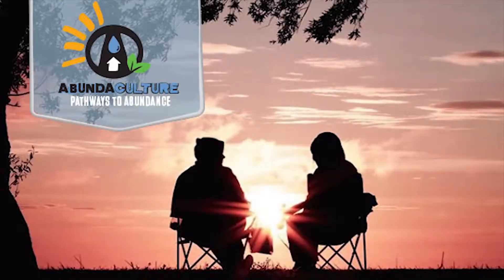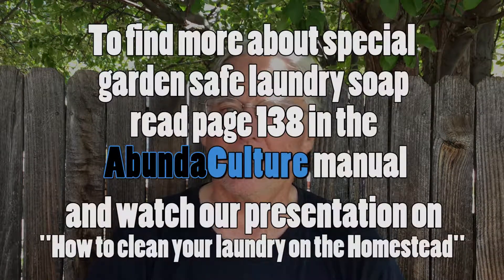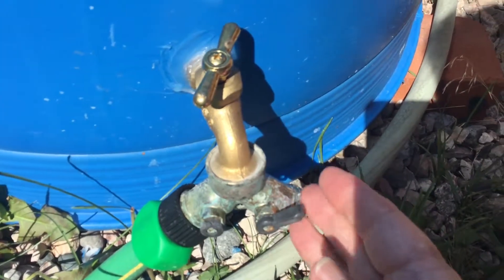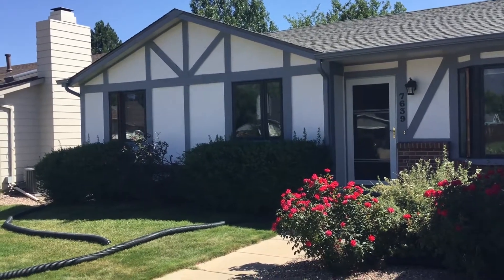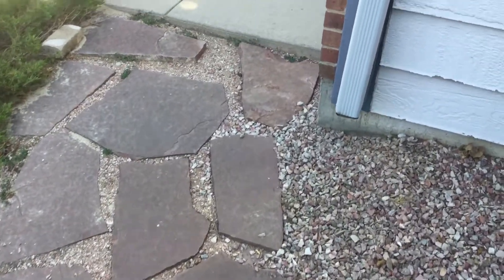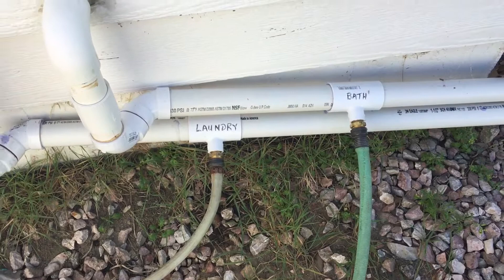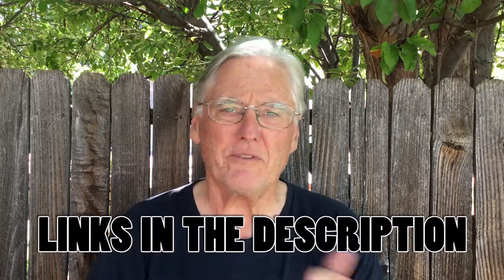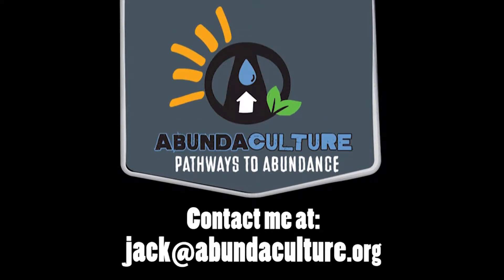Ideas for Collecting and Reusing Water on the Homestead!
Brad Lancaster book 1

Brad Lancaster book 2

Jack and Marilou Dody have been developing Appropriate Technologies for more than 40 years and have trained missionaries serving in more than 100 countries around the world.

The Dody's live "off the grid" on the high plains of Colorado, making their own electricity, growing food, recycling water and waste.

Customized, hands-on training is available in the following areas:

- Water Purification
- Gray-Water Systems
- Wastewater Treatment
- Food Production